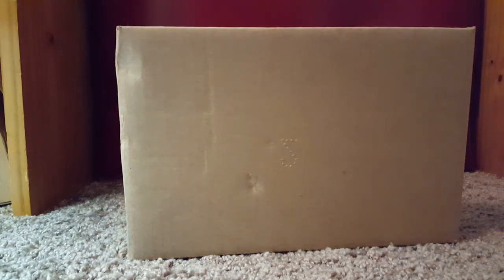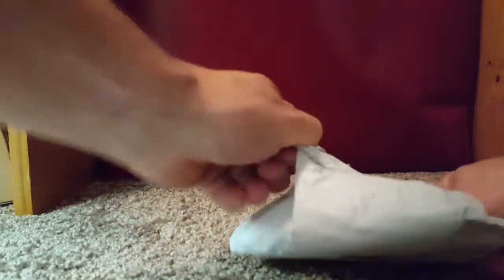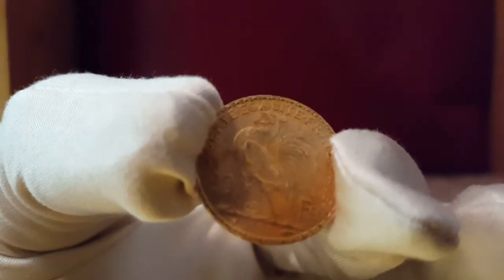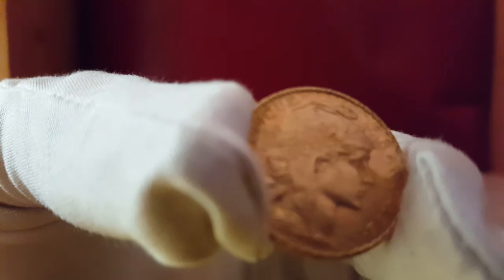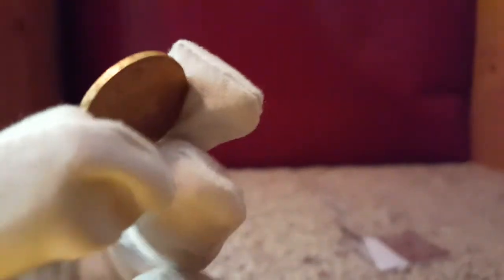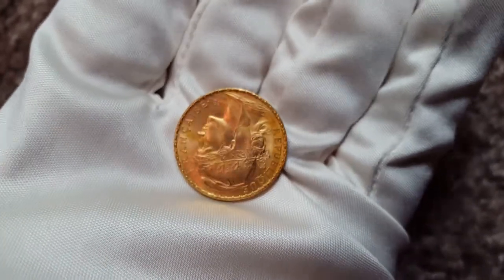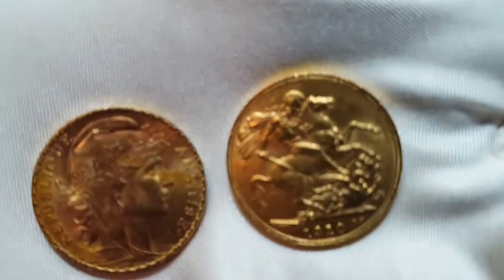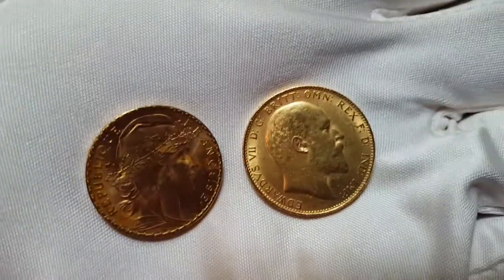Gold 20 French Franc Rooster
20 Franc Gold Rooster unboxing. Size  Comparison with a British Sovereign